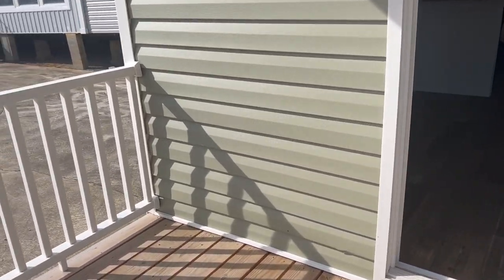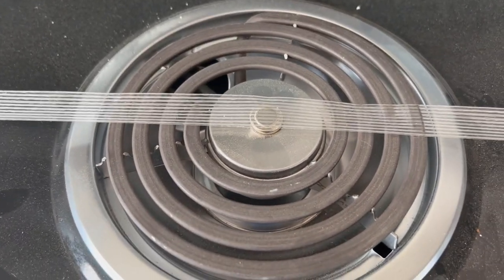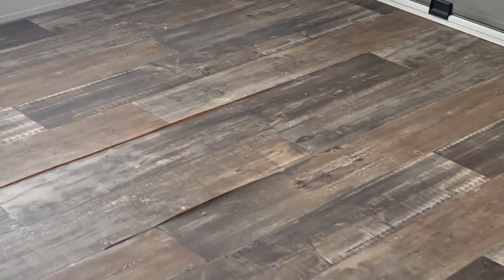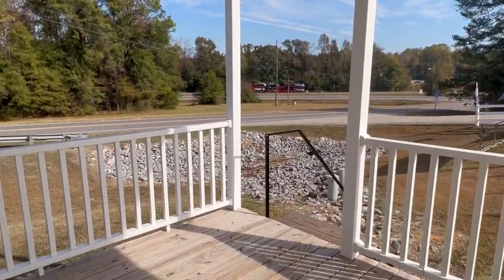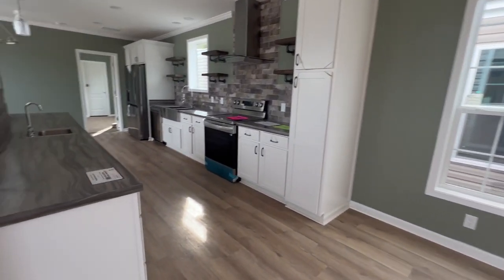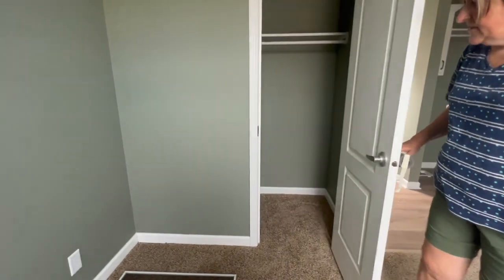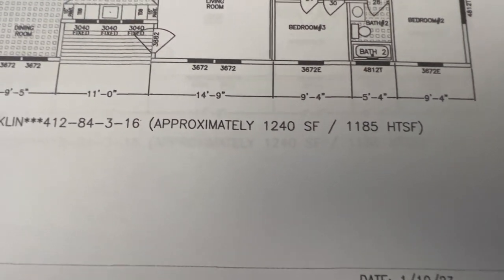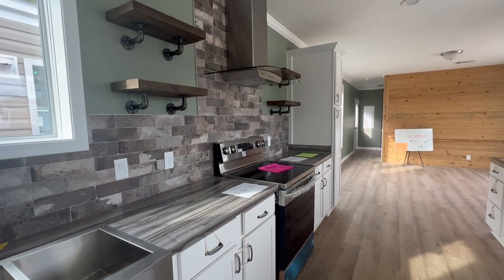Affordable Alternatives to Tiny Houses - Walk Through These Options With Us | HD 1080p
In today's video, we explore two options for affordable alternatives to a conventional tiny home. As tiny homes rise in popularity, so do their prices, so we are presenting some alternatives.